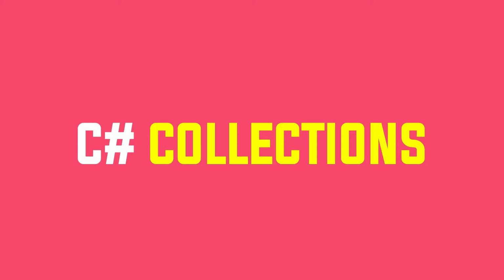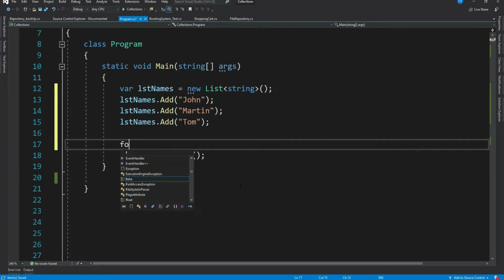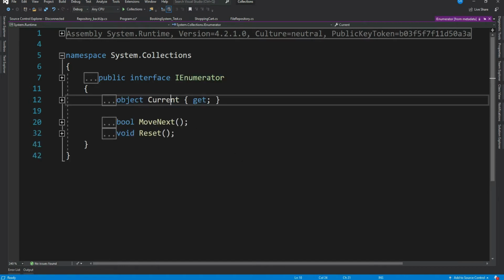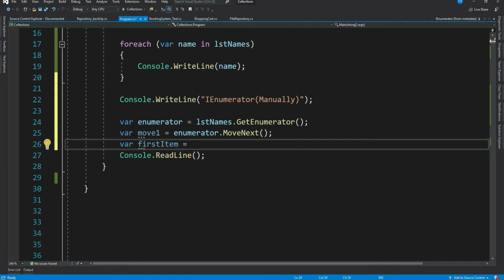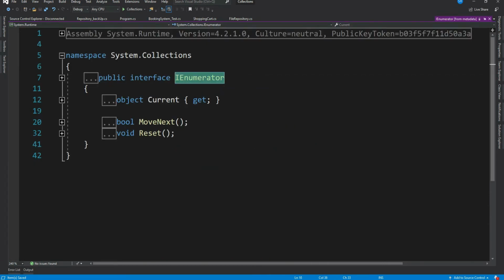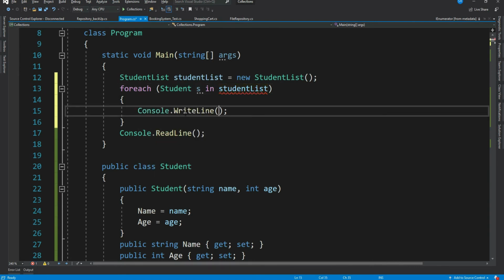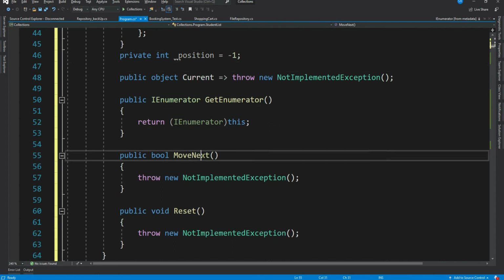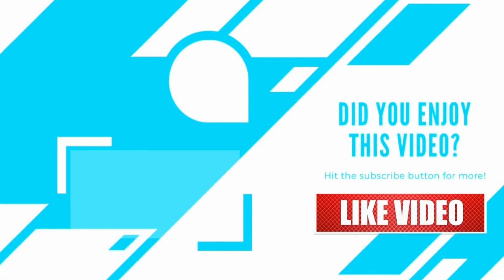How does foreach loop internally works? IEnumerable and IEnumerator in C# : C# Collection part 12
Collection classes in C# are specialized classes for data storage and retrieval. This video explains what are IEnumerable and IEnumerator in C#. What enables foreach loop to iterate. Demonstrated using  real time examples